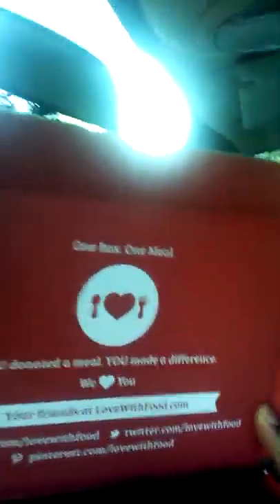Love with food July 2013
This is my first love with food box. The box is $10 plus $2 for shipping...I actually got this box free with a code that was on Facebook.

If you would like to receive your own Love with Food Box click this